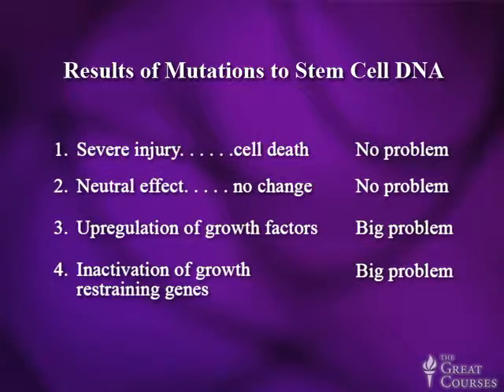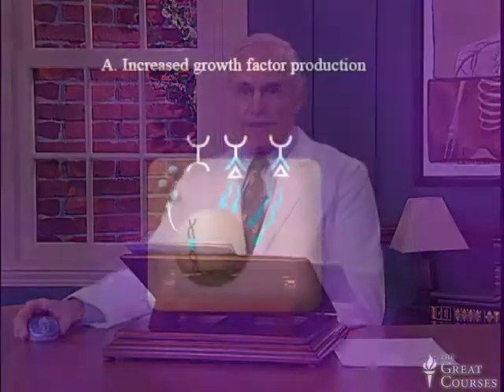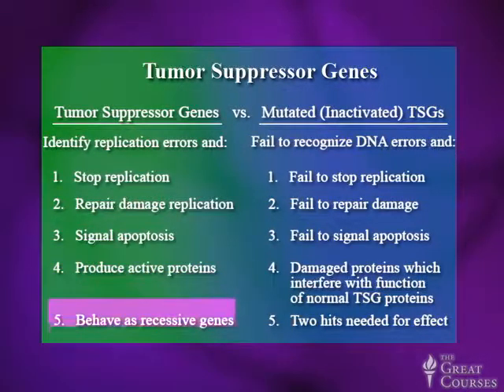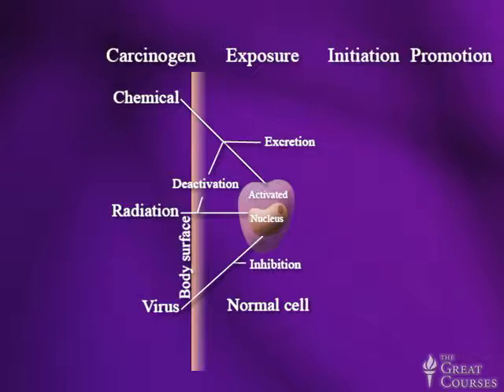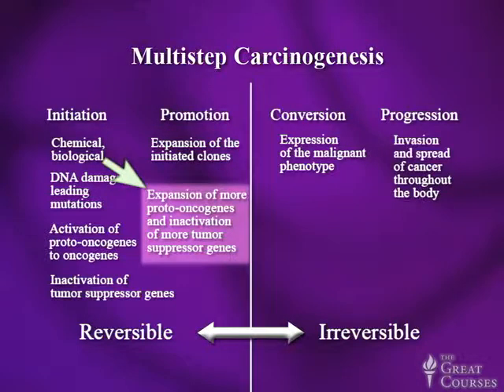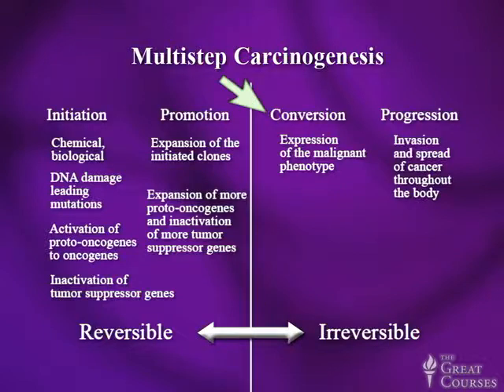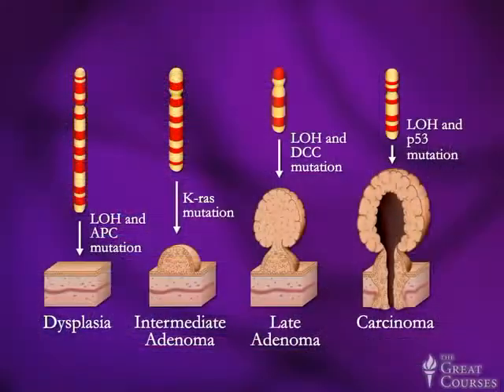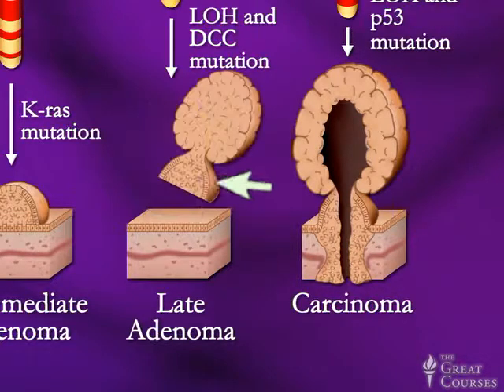Lectuer 21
Description